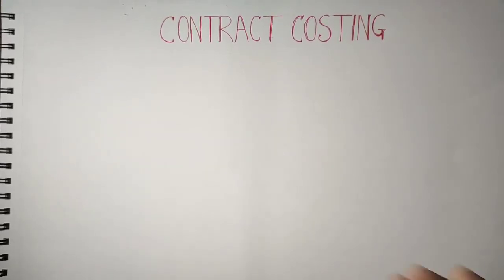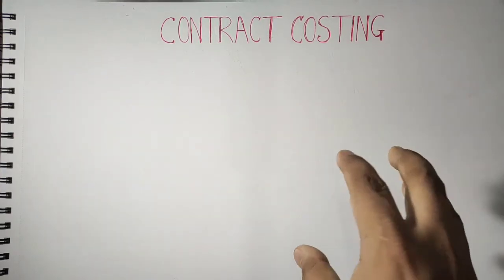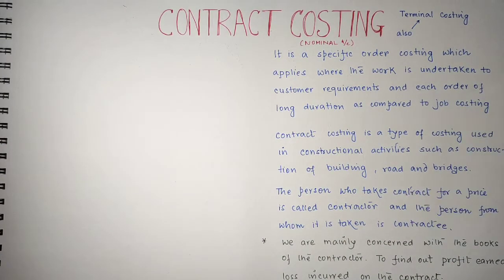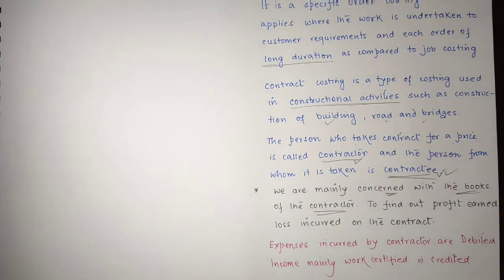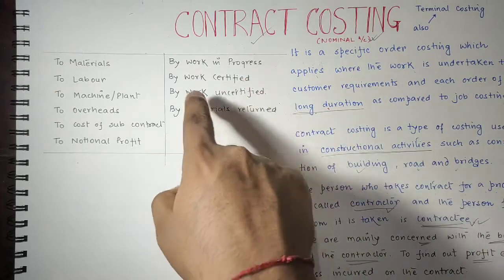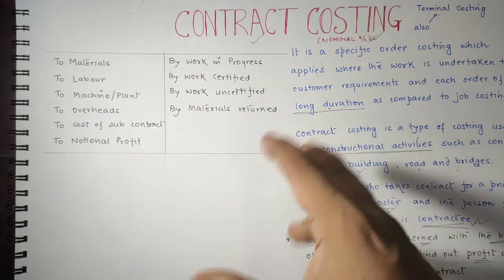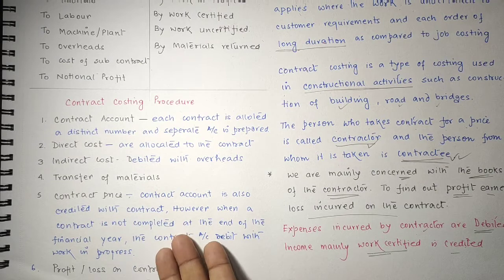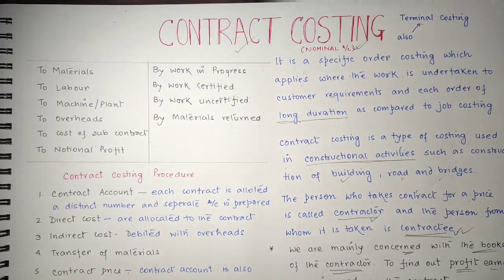Contract Costing with Examples#bcom#rishibhargavdas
1. Meaning of Contract Costing
2. Format of Contract Costing
3. Procedure of Contract Costing

for more knowledge please read text and cases.